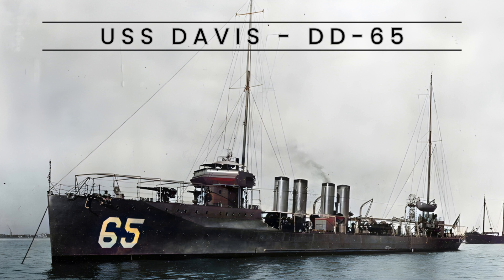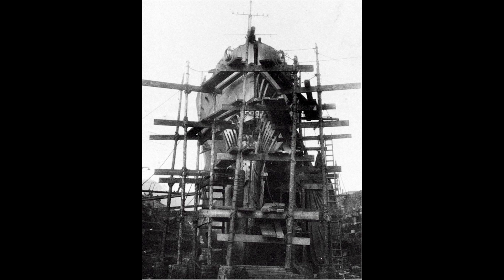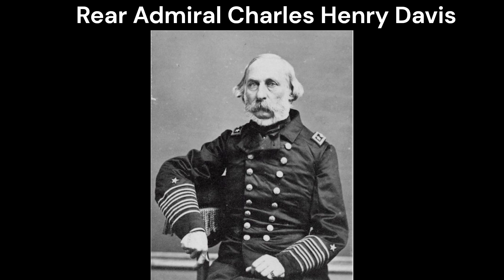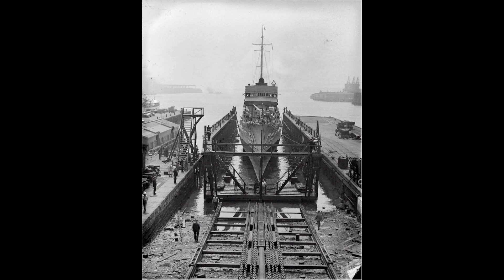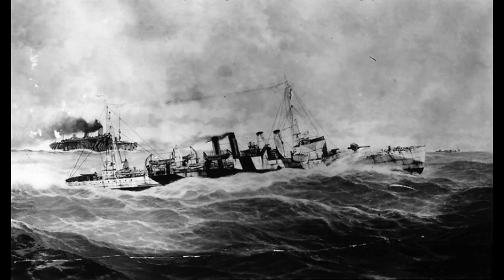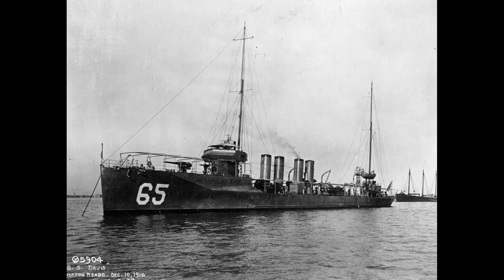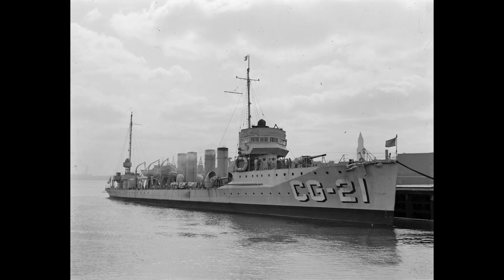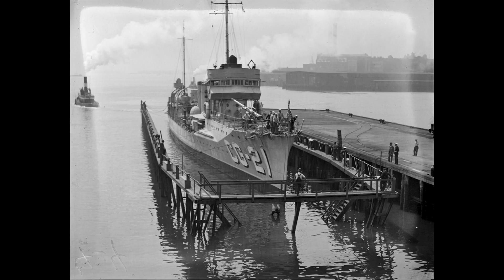USS Davis - DD-65 (Destroyer)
USS Davis (DD-65), a Sampson-class destroyer, served in World War I, patrolling off Ireland, escorting convoys, and engaging submarines. Later, as USCGC Davis (CG-21) in the Coast Guard, she participated in Prohibition's Rum Patrol. Decommissioned in 1933 and sold in 1934, marking her historical role in naval and Coast Guard service.